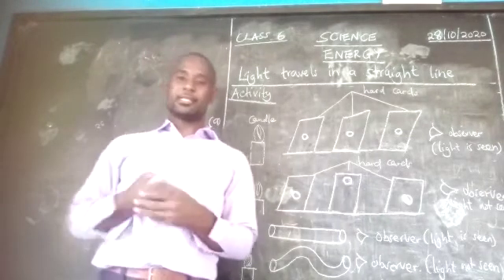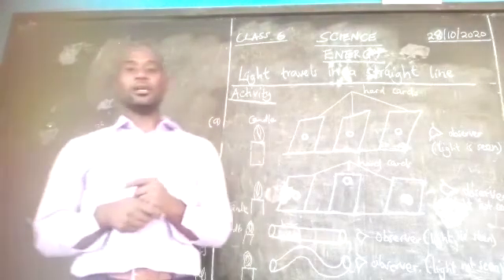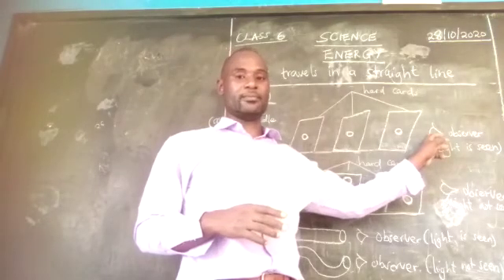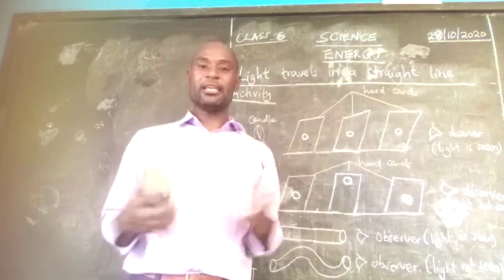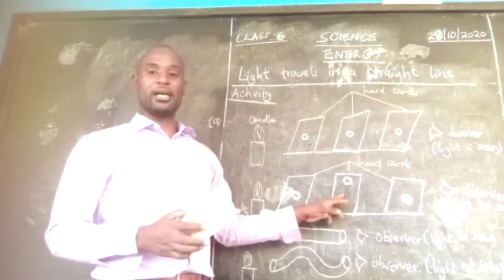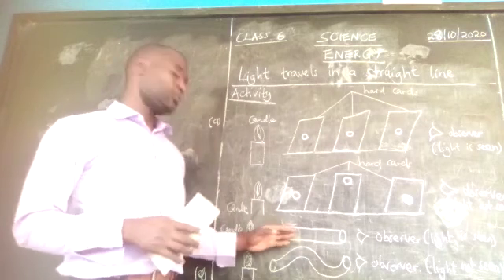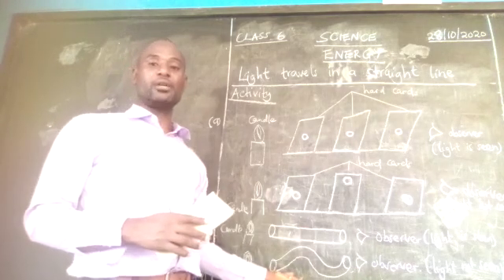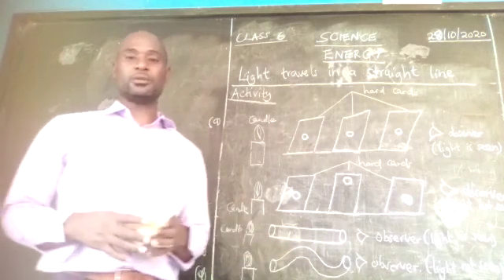class 6 science